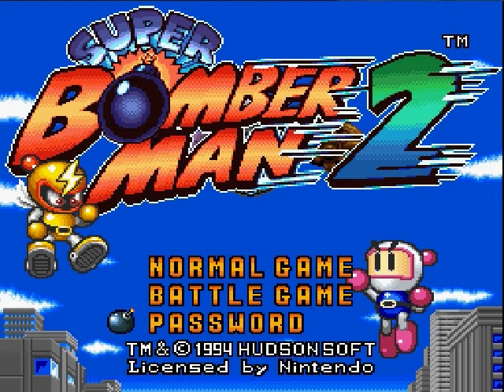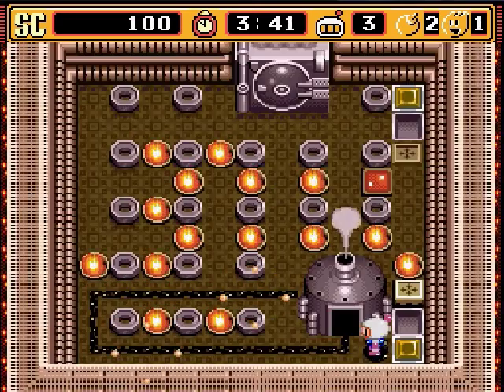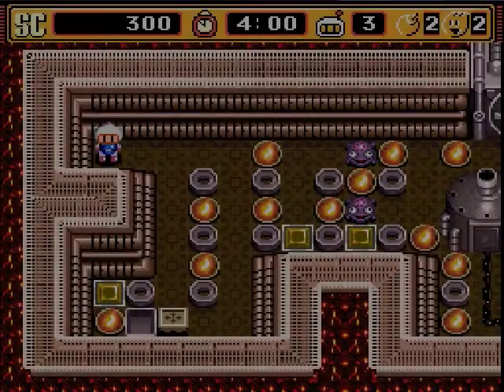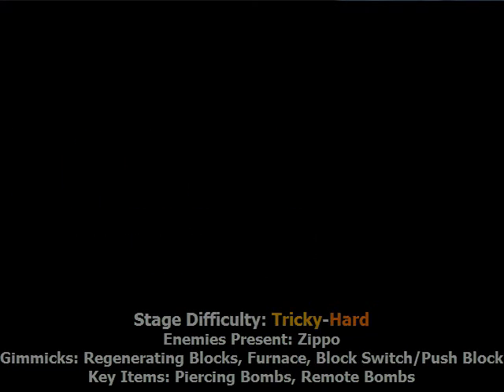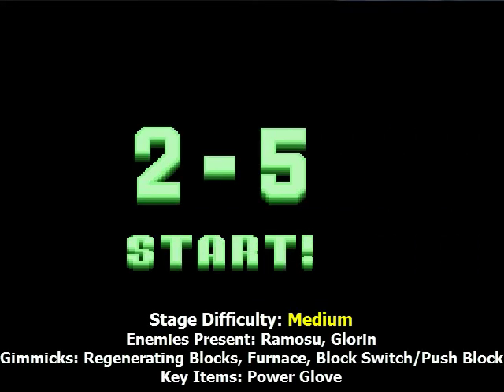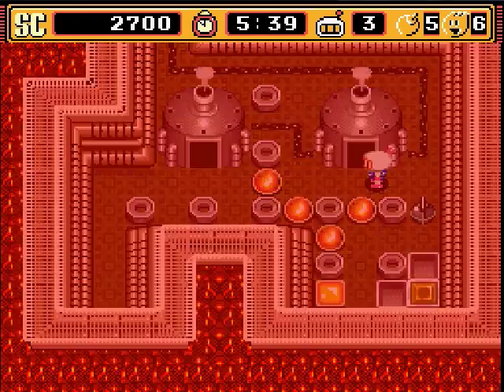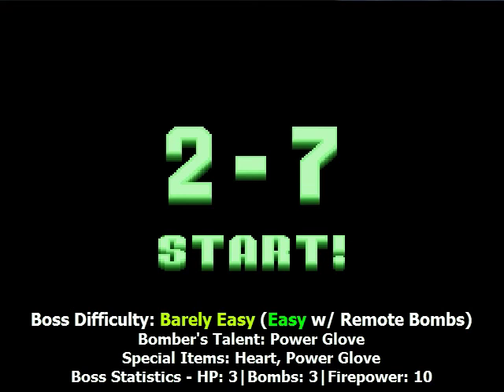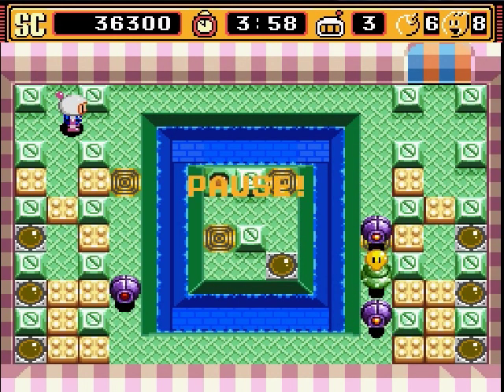Super Bomberman 2 02 - Some Like it Red Hot!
WARNING: There is probably some profanity in this video, children viewership is not recommended!  You've been warned

Bomberman, the Dastardly Bombers and various characters of this series were once property of Hudson Soft, NOW are owned by Konami.
Characters are copyright of their respective creators.
Gameplay, Recording and commentary done by me.
No profit is being made from this video and is purely for recreation and hobby-filled pursuits.

Magnet Bomber ends up getting pushed out of the plane of existence, but he's only the first of many more challenges.  Flaming Furnace (or the Flame Stage) certainly ups the danger factor by providing a lot more lethal traps to fall victim to, however, the traps also can help you just as much.  Furthermore, this area is the first to provide a bit of a puzzle element to the stages where you have to push blocks in holes so you can then walk over them.  Last but not least, you got a new helping of enemies that can cause a bit of a headache for our demolitions expert.  Will Bomberman be able to take all the fiery pressure and take down yet another of the Dastardly Five?